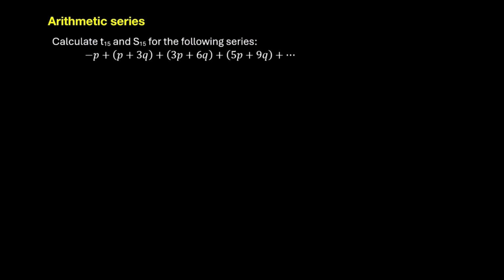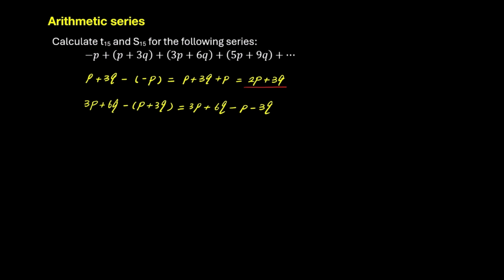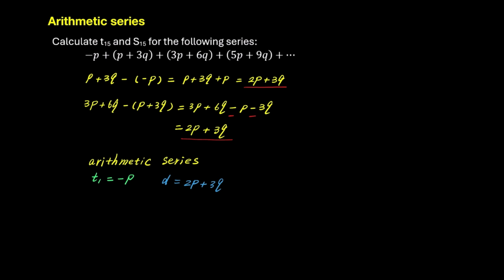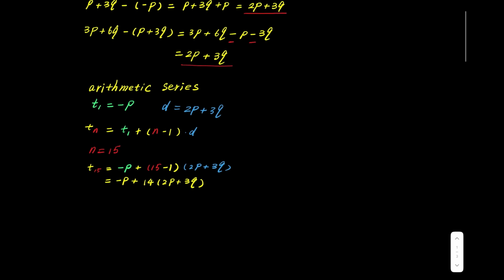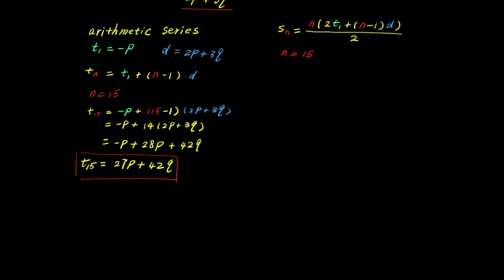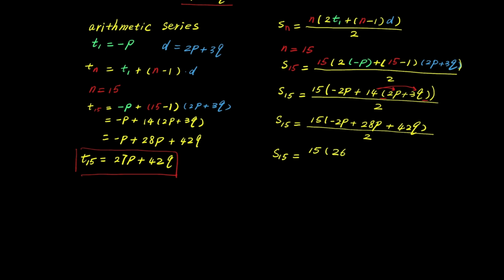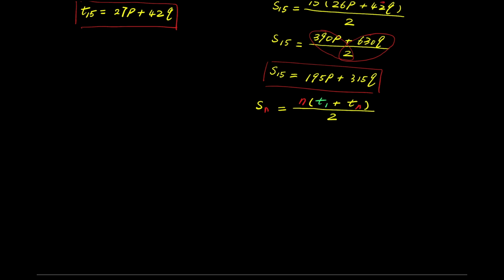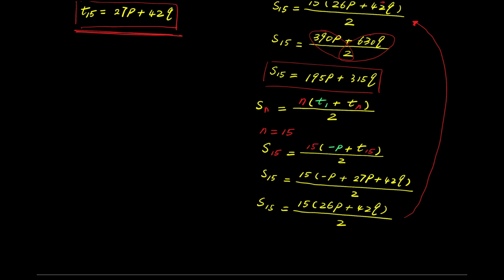Arithmetic Series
Determine the type of series, either arithmetic or geometric series;
Find out the n-th term in an arithmetic series;
Find out the sum of the first n terms of an arithmetic series.